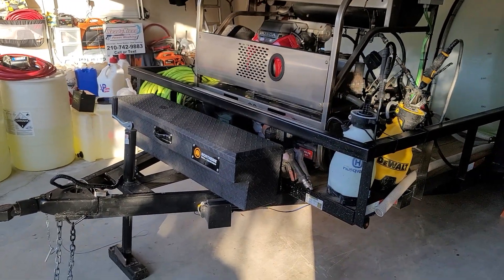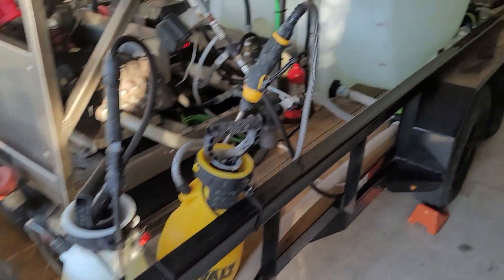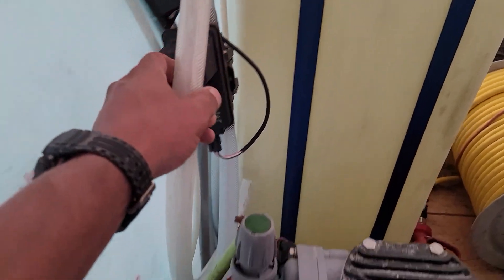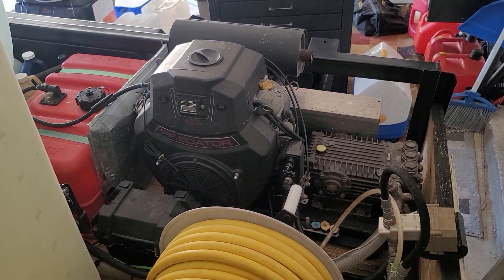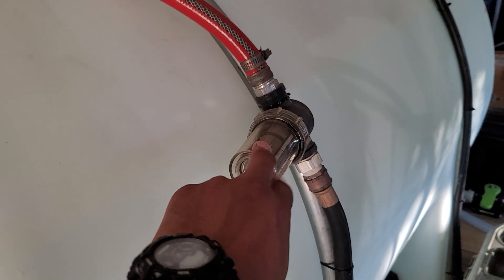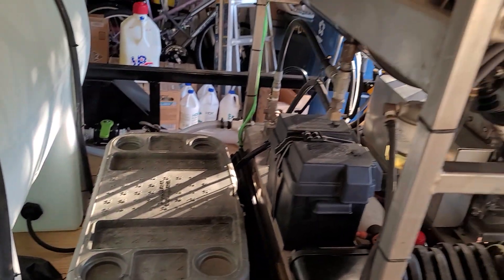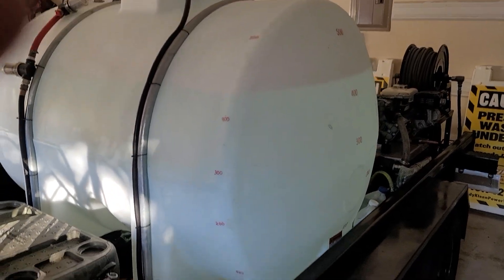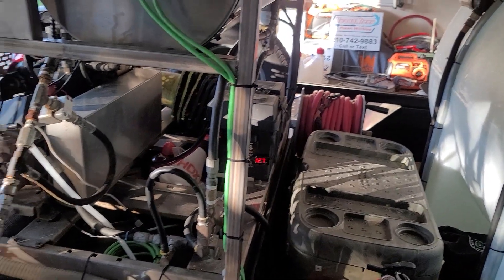New trailer walk-around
- 6.5x14ft tandem axle with brakes and bulldog hitch
- 525 gallon water tank
- 55 gallon vertical chemical tank
- Comet P40  gas softwash system
- Magnum 8gpm 3500psi hot water unit
- Predator 10gpm 3200psi cold water unit
- (2) GP double stack hose reels with 200ft grey non marking hose
- 18" aluminum softwash reel with 300ft 1/2" 600psi AG hose and GP wash down gun
- FlowPro Solutions chemical injector remote bypass system